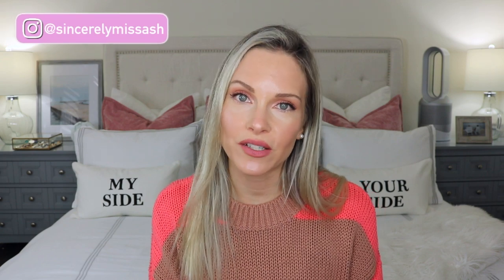NEW OLEHENRIKSEN BANANA BRIGHT VITAMIN C SERUM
Hey guys! Today I am reviewing the new Olehenriksen Banana Bright Vitamin C Serum. Find out if it's worth purchasing.

*PRODUCT MENTIONED IN VIDEO:
Olehenriksen Bananda Bright Vitamin C Serum: US: (Sephora) (Amazon) (Olehenriksen) or CDN: (Sephora)

*MY MAKEUP:
It Cosmetics CC Cream Light: US: (Sephora) (Ulta) (Cult Beauty) or CDN
Patrick Ta Monochrom Moment Blush for the crease of my eyes: US or CDN
Charlotte Tilbury Pillow Talk Lipstick: US: (Sephora) (Cult Beauty) or CDN: (Sephora)